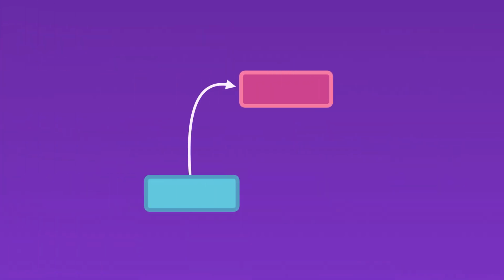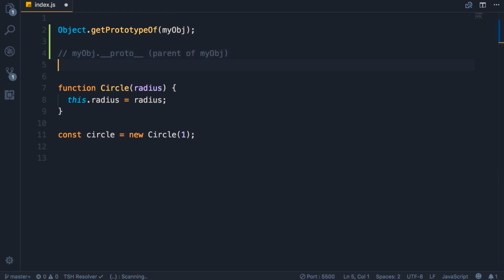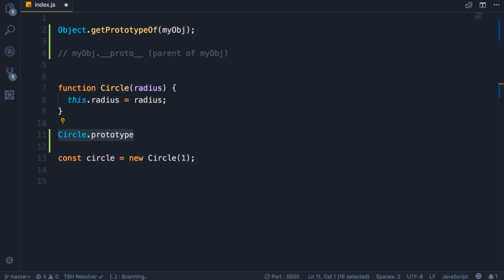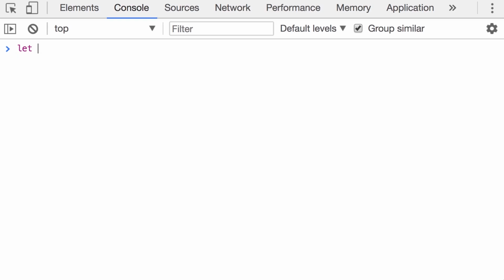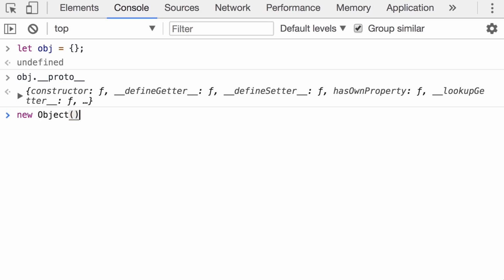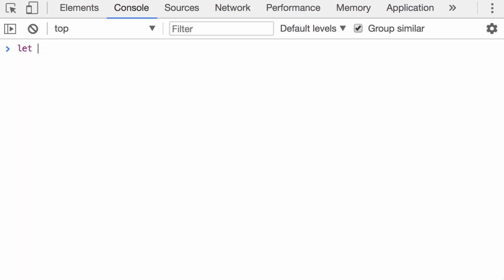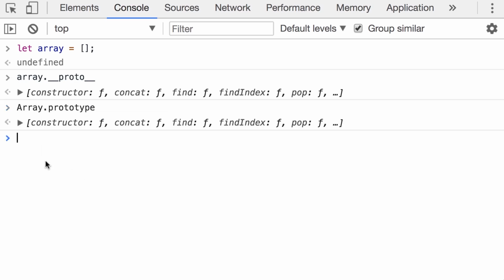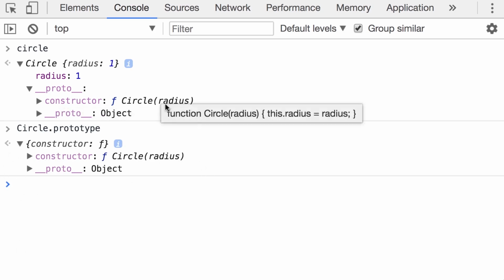125 Constructor Prototypes